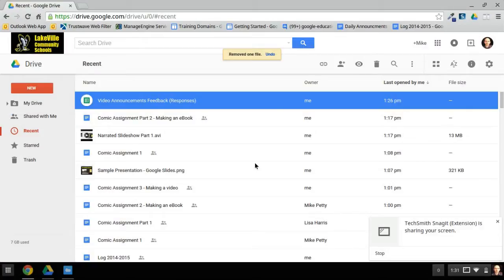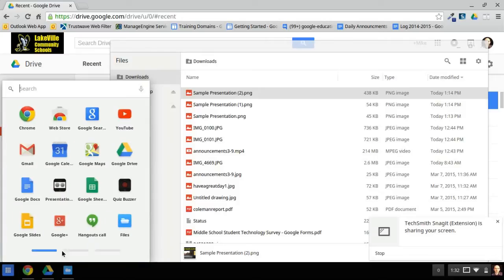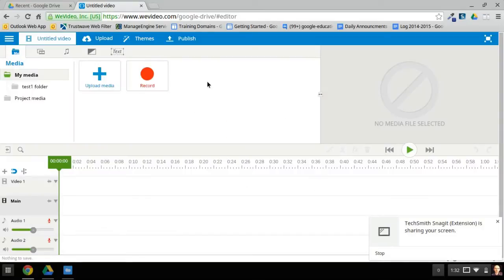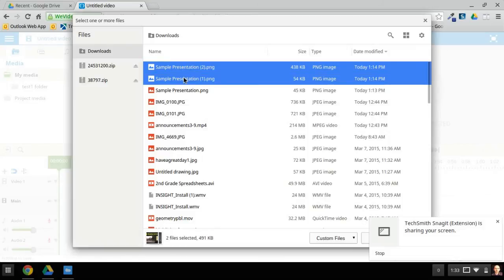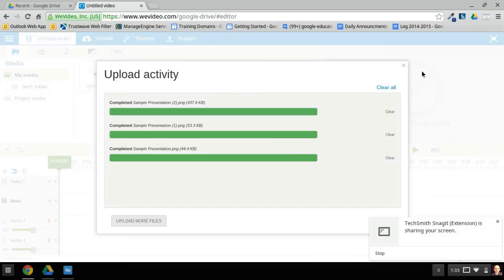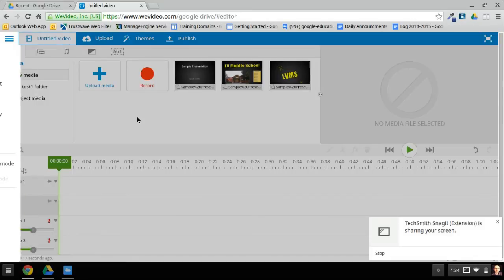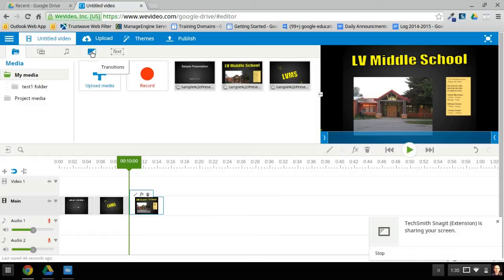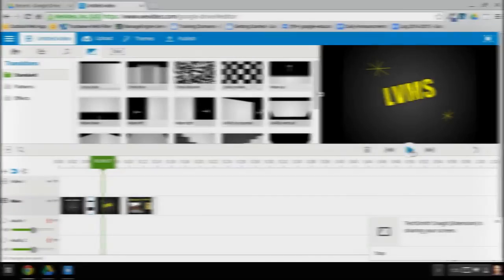How to Create a Narrated Slideshow on a Chromebook - Part 2 of 4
Create a presentation that plays itself, including transitions and narration.

This video shows how to begin building the video in WeVideo, a free online editor.